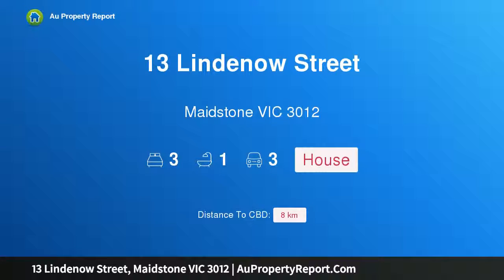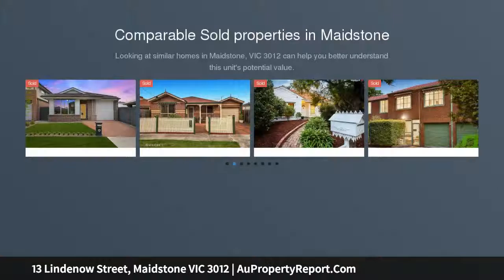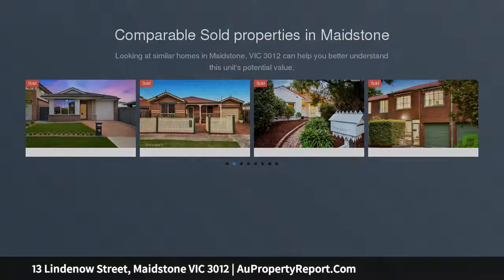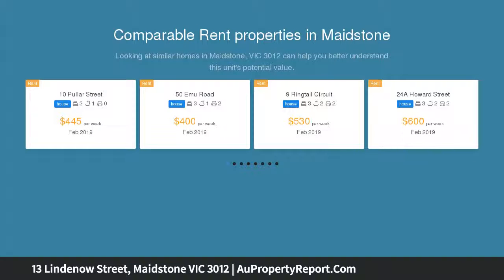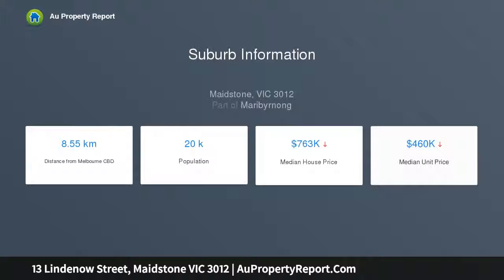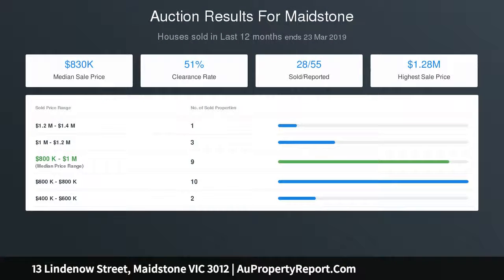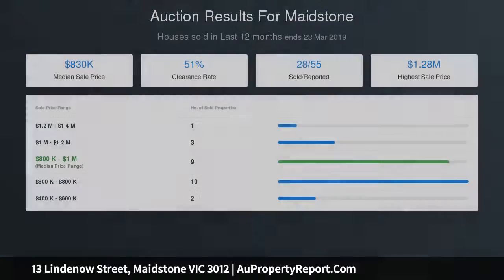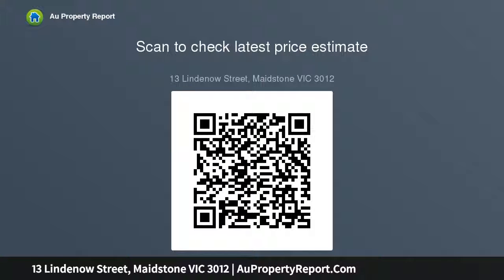13 Lindenow Street, Maidstone VIC 3012 | AuPropertyReport.Com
13 Lindenow Street, Maidstone VIC 3012
Property Type: house
Bedrooms: 3
Bathrooms: 3
Car Space: 3
MID-CENTURY CHARM WITH POSITION AND POTENTIAL